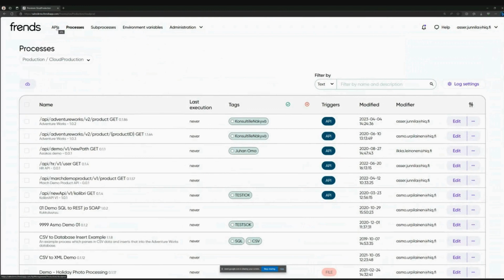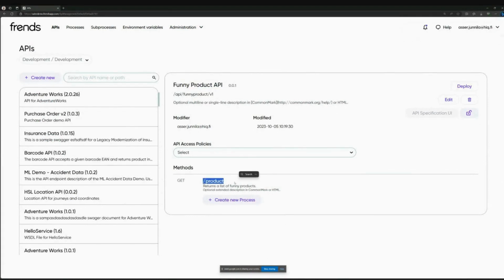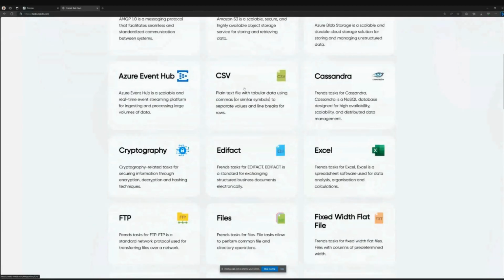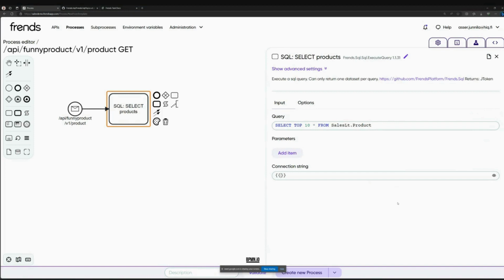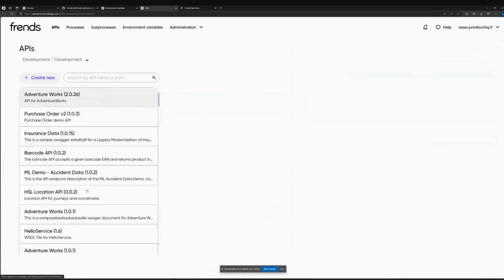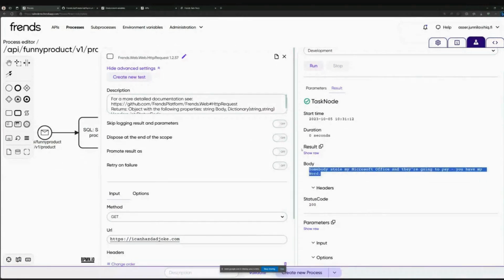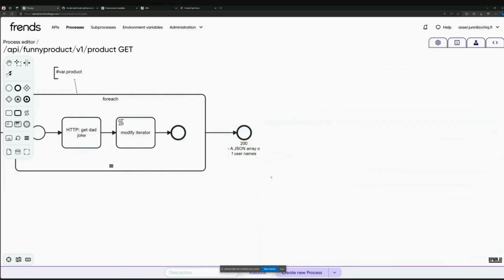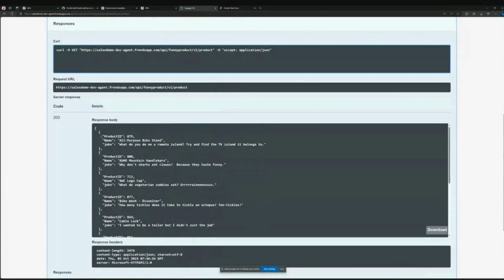How to make an API by Asser Junnila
In this video, Asser Junnila shows how to make an API with Frends iPaaS